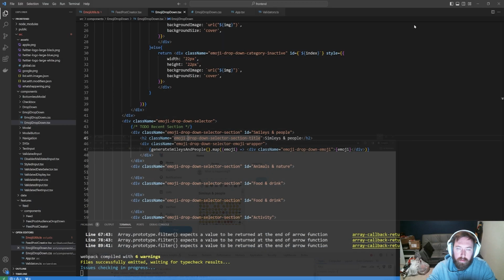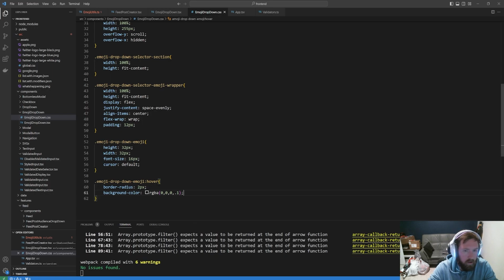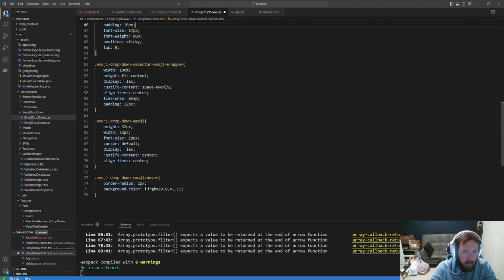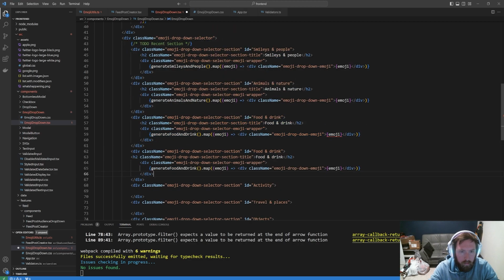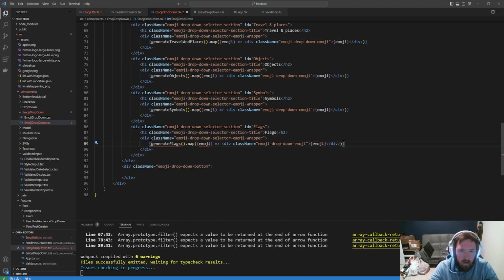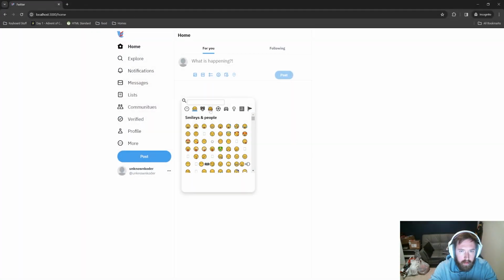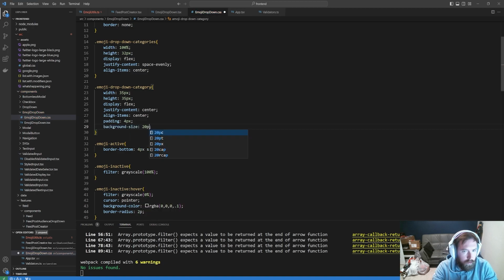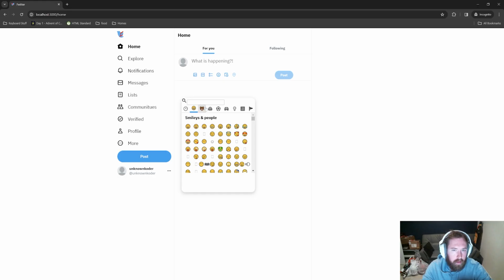Lets Build Twitter From the Ground Up: Episode 136 || Java, Spring Boot, PostgreSQL and React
In this episode we continue working on the emoji drop down. Primarily focusing on styling the category selector, and setting up the rest of the categories of emojis to be displayed that we could not get to in the previous episode.